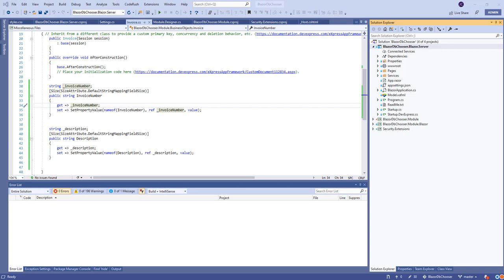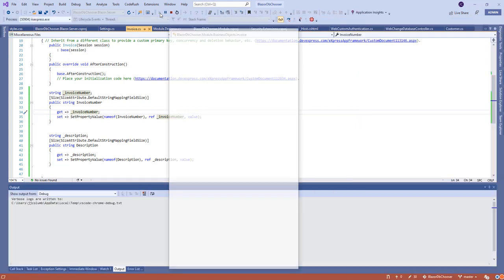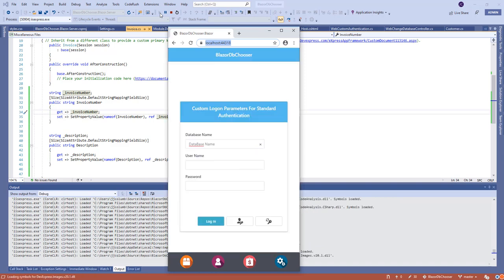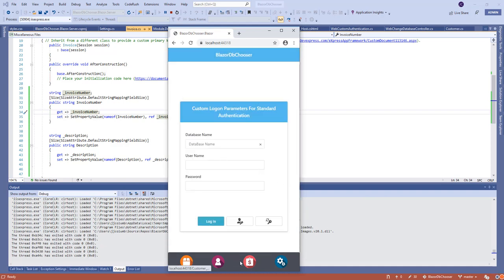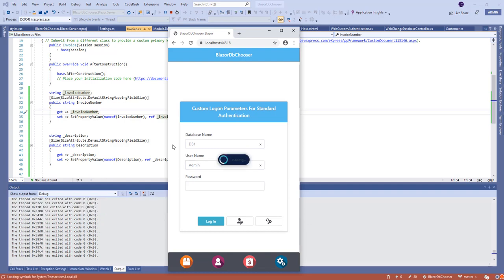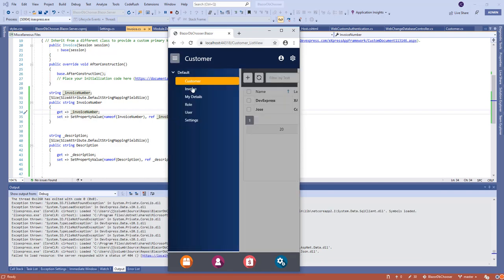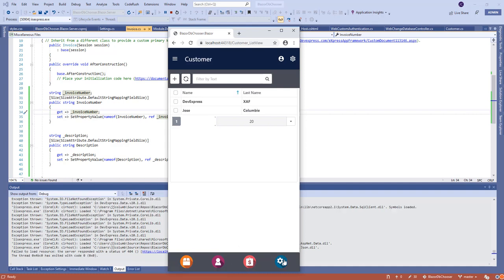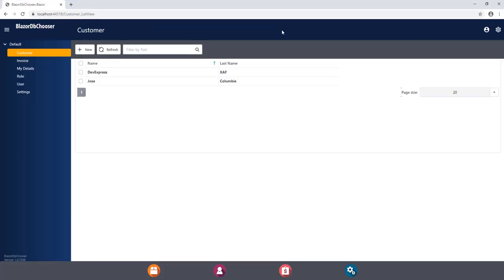XAF Blazor - Playing with the UI